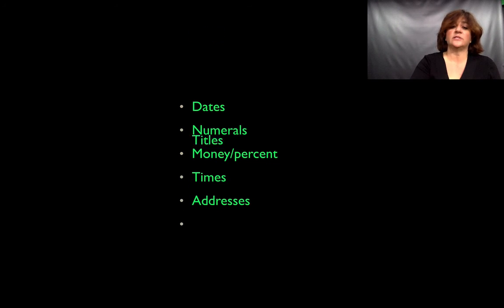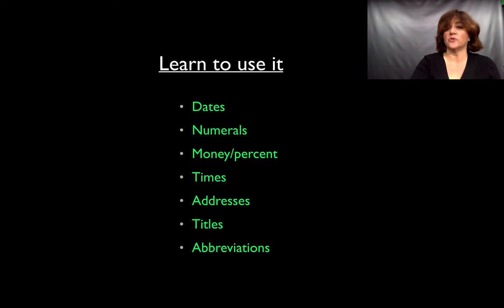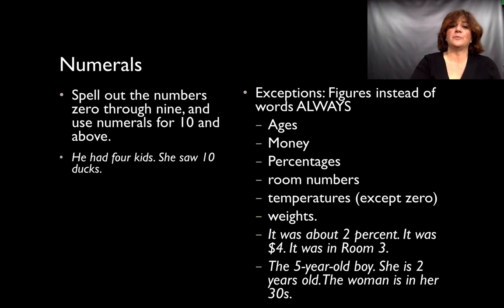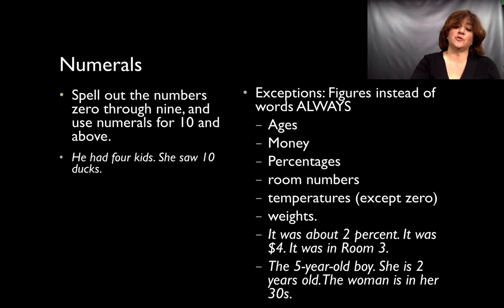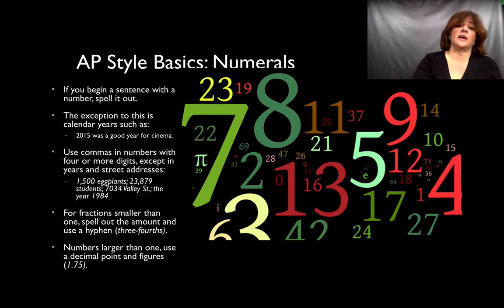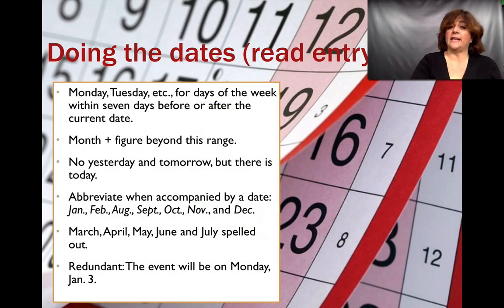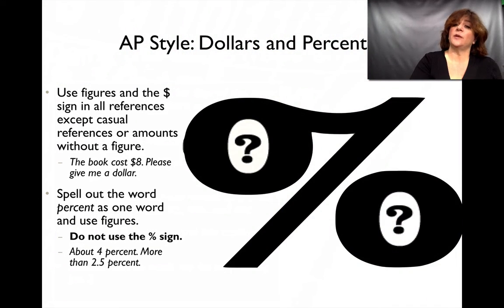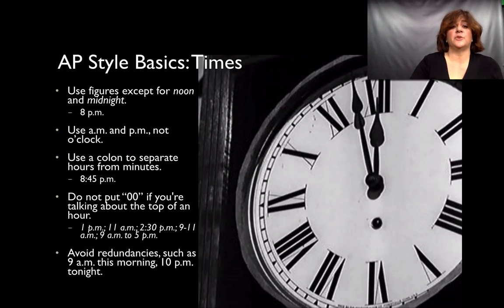Comm 2221-AP Style (intro)